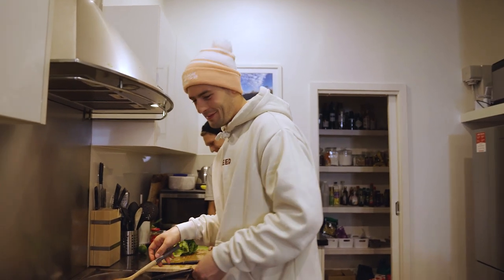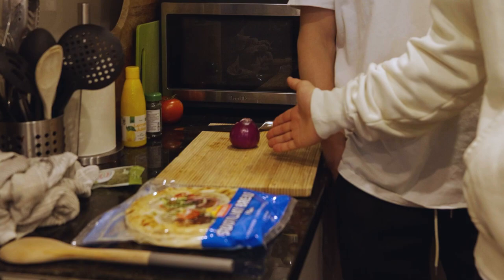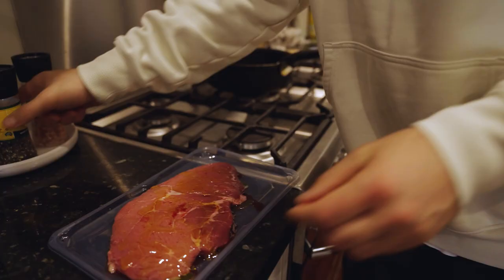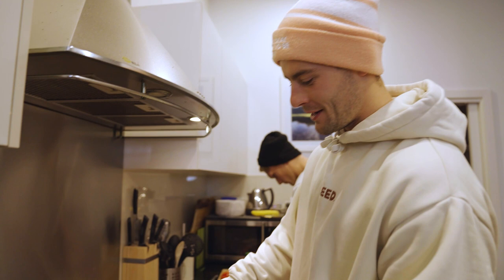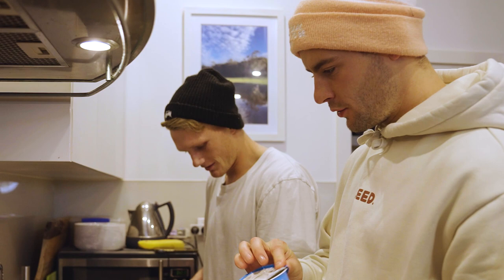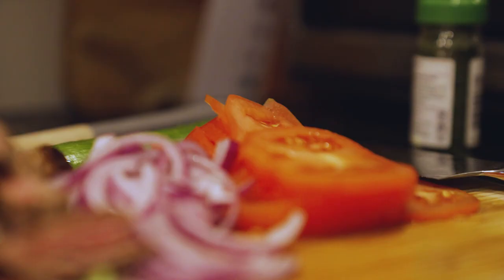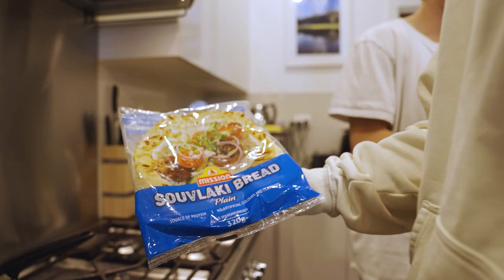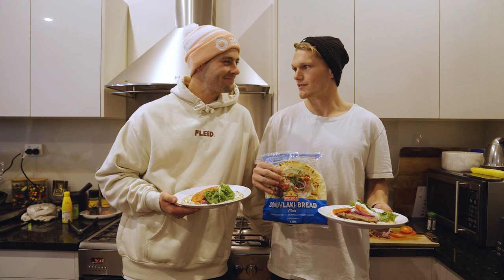Cooking with Dunks & Co | Beef Gyros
Mission Foods bring Josh Dunkley and Adam Treloar into the kitchen to cook up a storm.